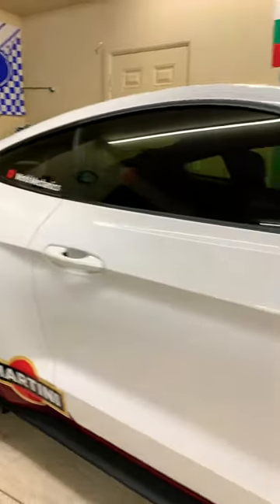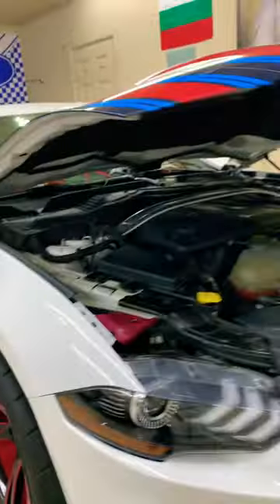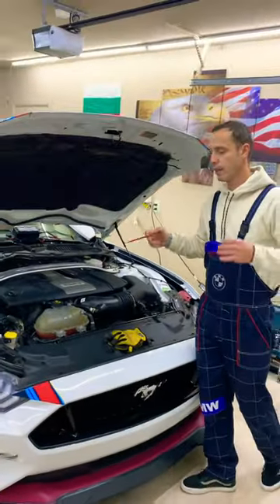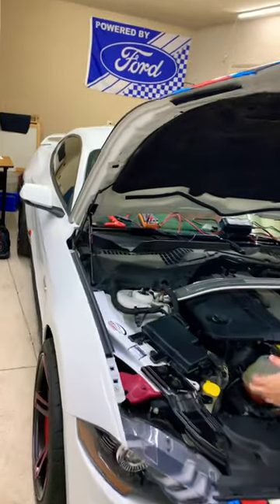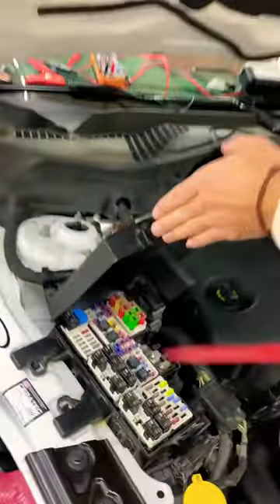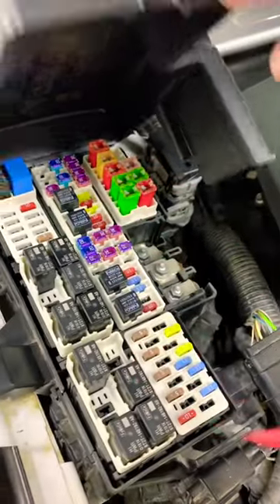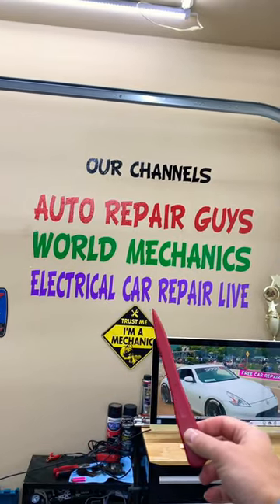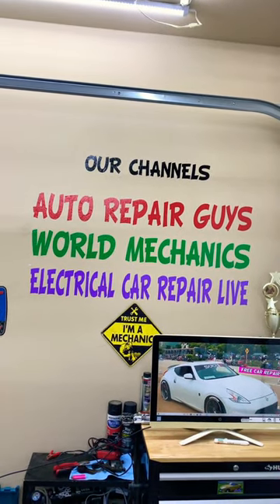Ford Mustang Traction Control Light ON fordmustang